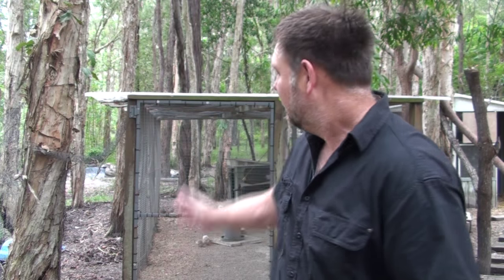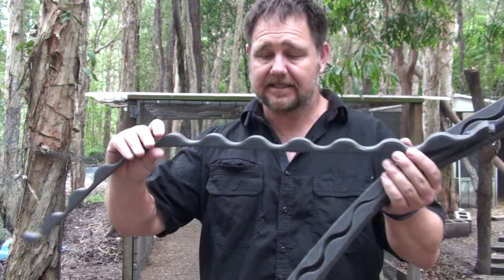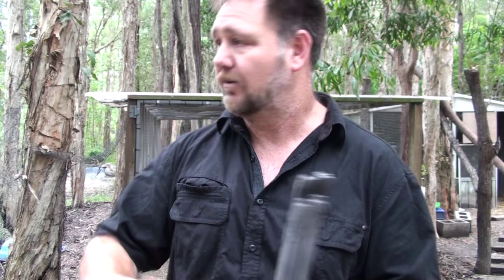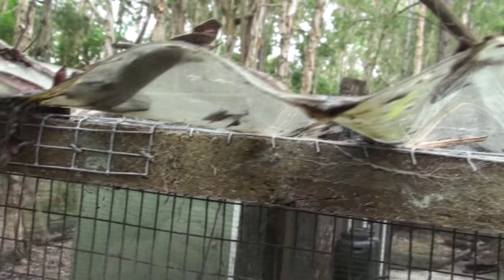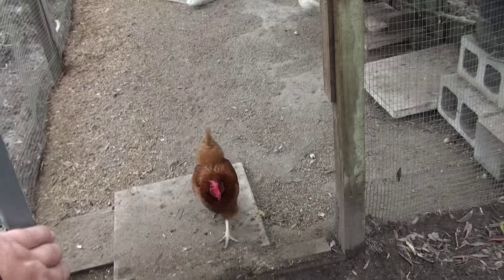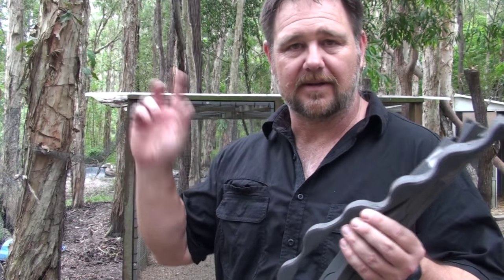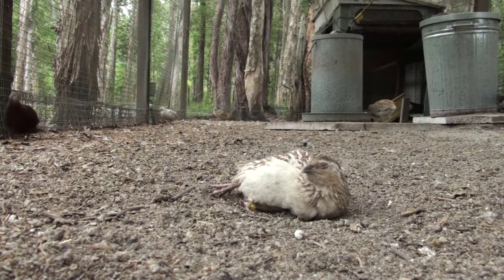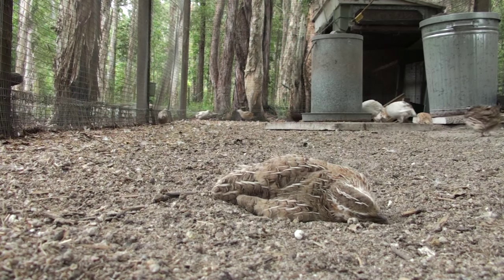Rat Fix in Quail Pen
This video shows how I fix my rat nesting problem in my quail pen roof.